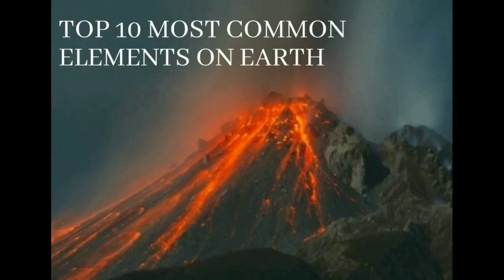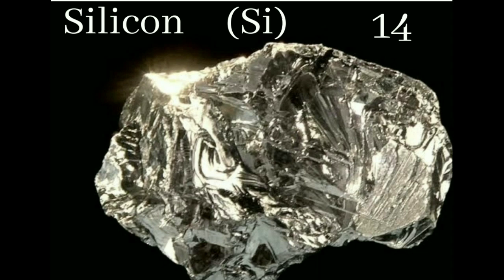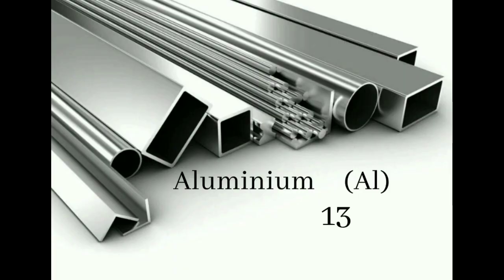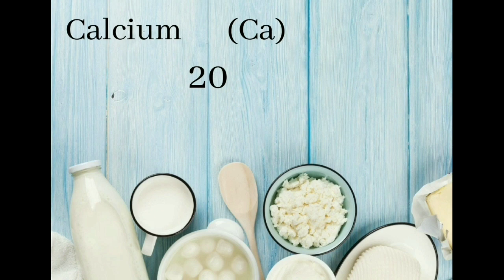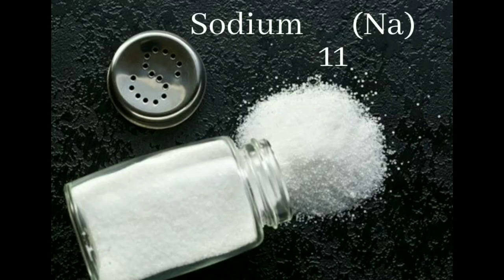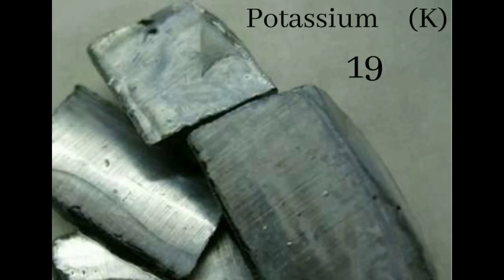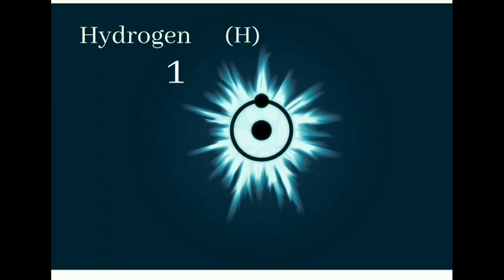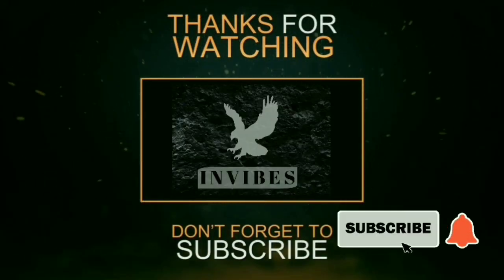TOP 10 MOST COMMON ELEMENTS ON EARTH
We are living on a green planet which is full of life. So it is important for us to know about the formation of our planet"EARTH".